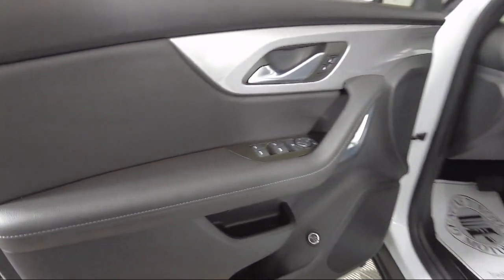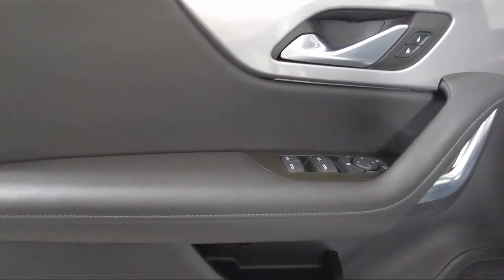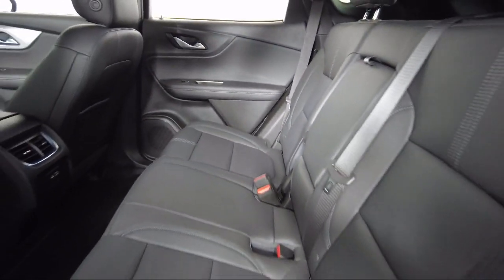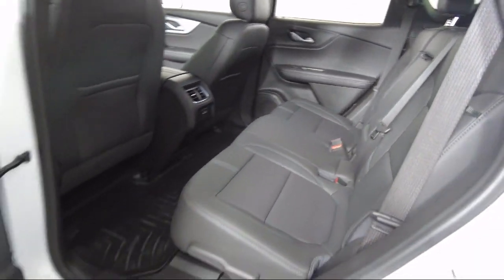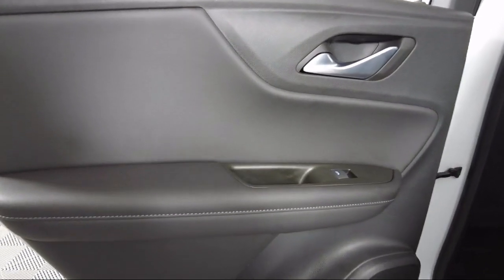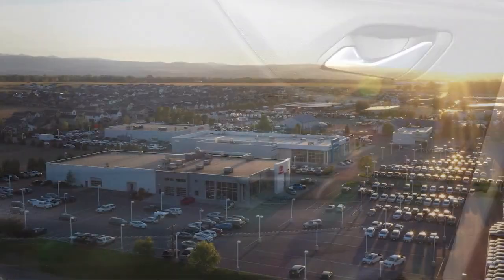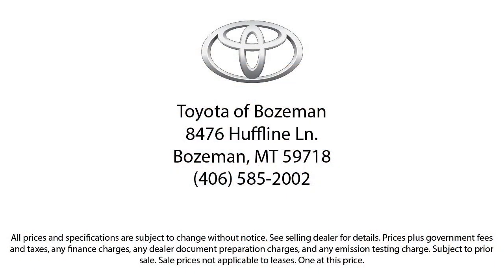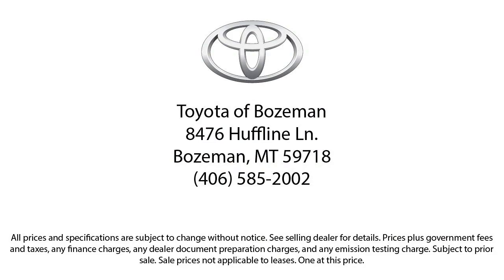2022 Chevrolet Blazer LT Sport Utility Bozeman Belgrade Big Sky Livingston Butte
2022 Chevrolet Blazer LT Sport Utility Stock Number: T2307861 Vin:3GNKBJRS0NS174011.